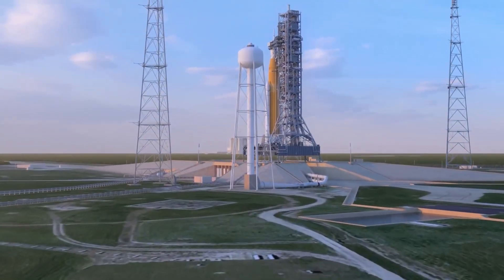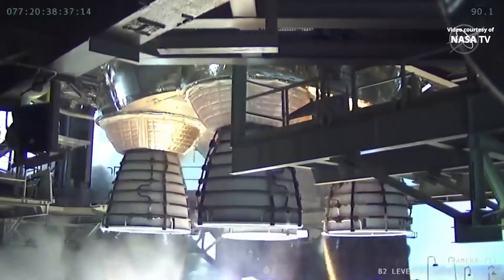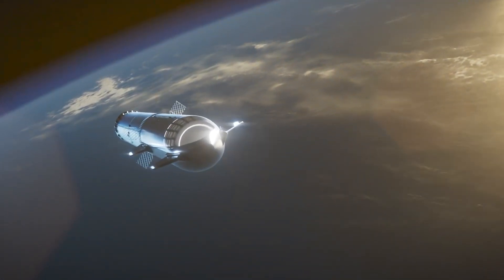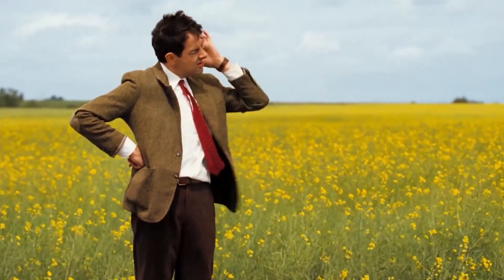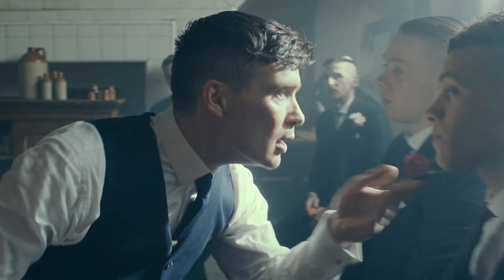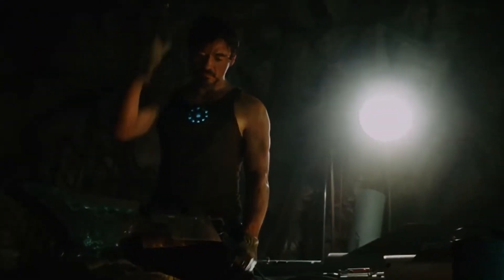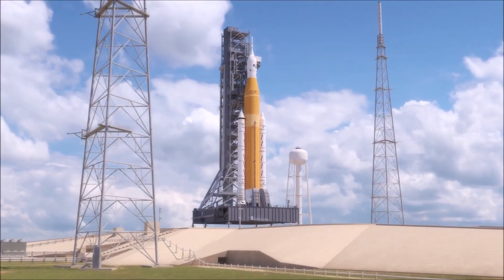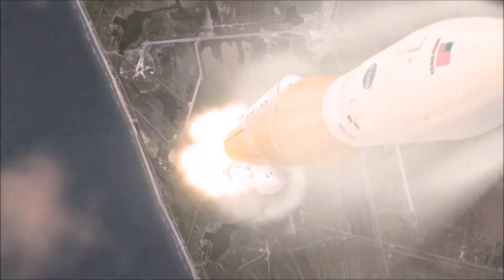NASA's BIGGEST FAIL? Why SLS still exists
NASA is going back to the Moon with the Artemis program. But it does it with a rocket called SLS, which is extremely expensive. So, is the SLS just a big fail? Why does it still exist? Let's figure this out!

Hi, I'm Anton Pozdnyakov, a science communicator from Ukraine, and I've been doing it since 2015. Now with my brother Artem we are creating videos about science and space in a short and entertaining form.